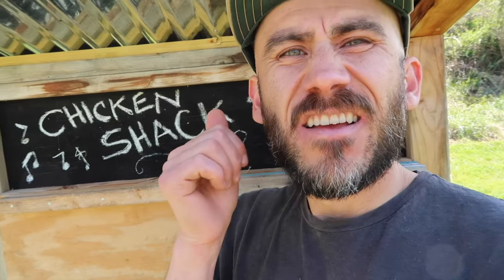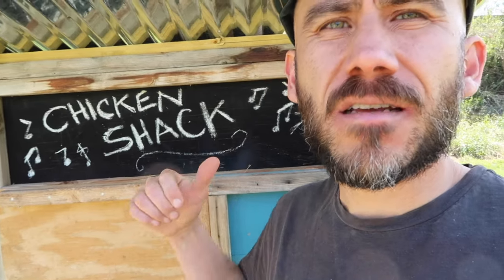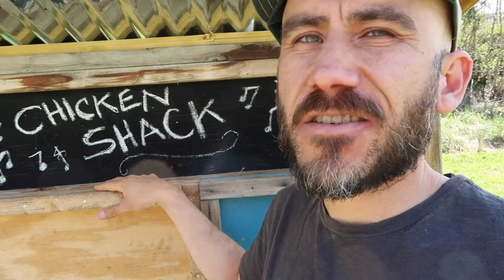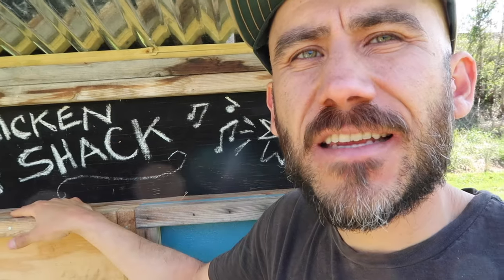The Chicken Shack Brooder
Moving our baby chicks in the converted playhouse brooder!

Every friday we send out a weekly newsletter. We talk about recipes, shop updates, favorite quotes and people who inspire us!